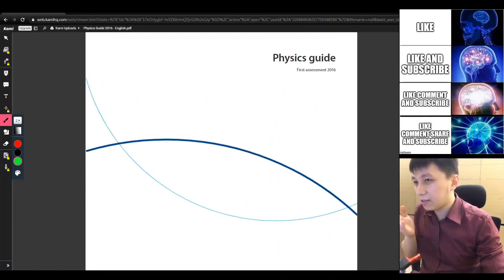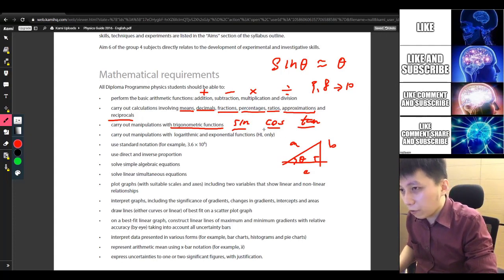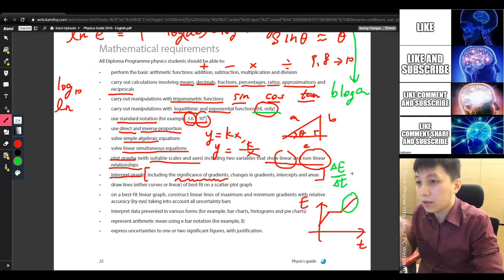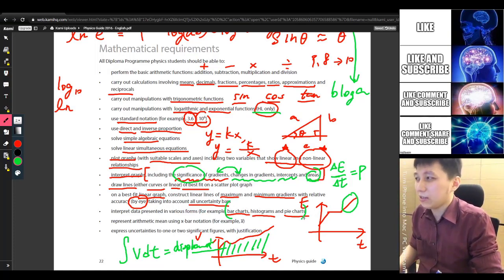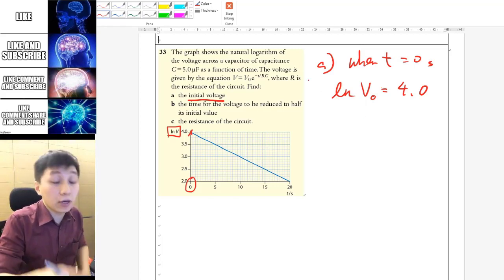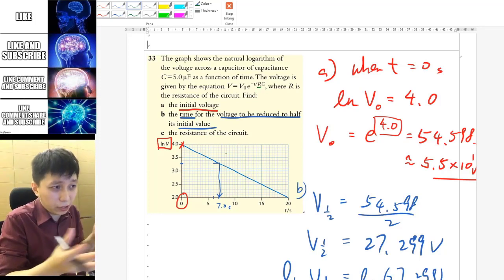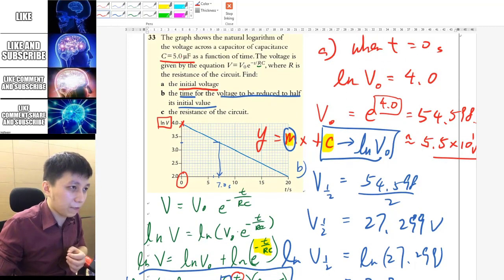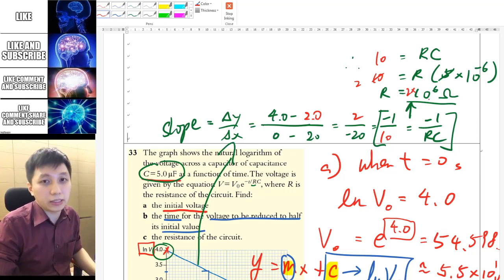How much MATHS is needed for IB PHYSICS? | Practice Question Q33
00:00 Intro
01:35 Maths requirements
11:05 Practice Q33